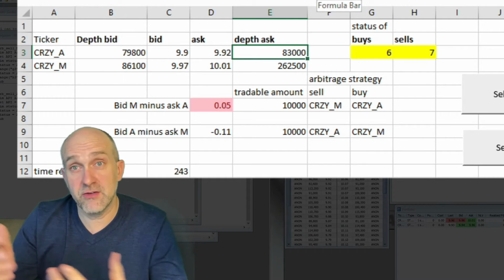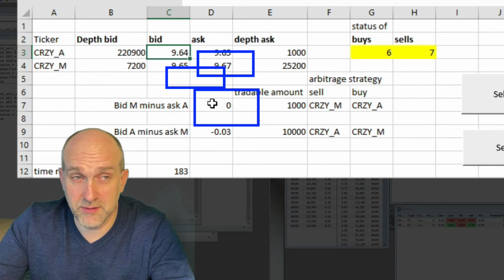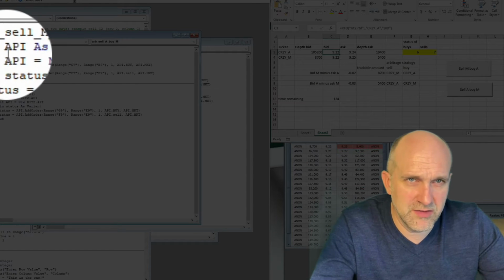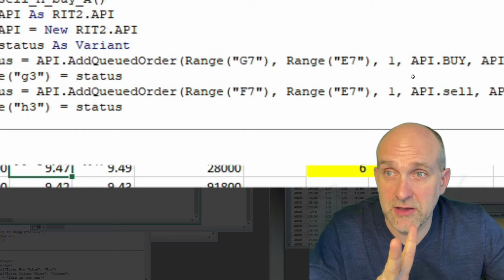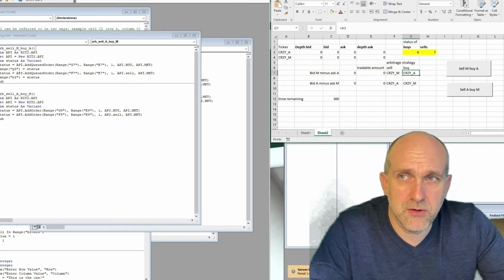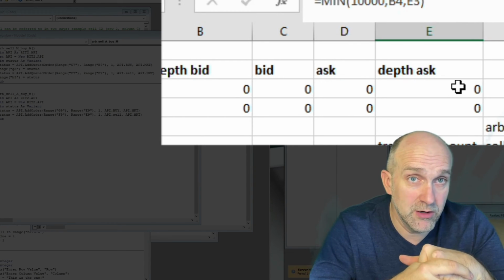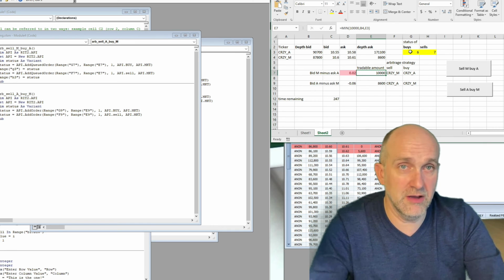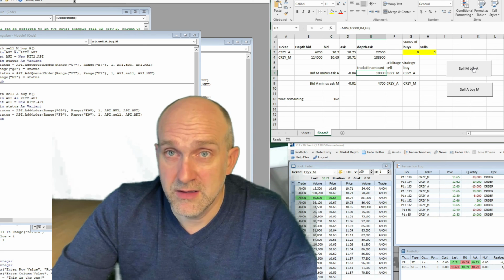MGT435 RIT coding with VBA Part 2b